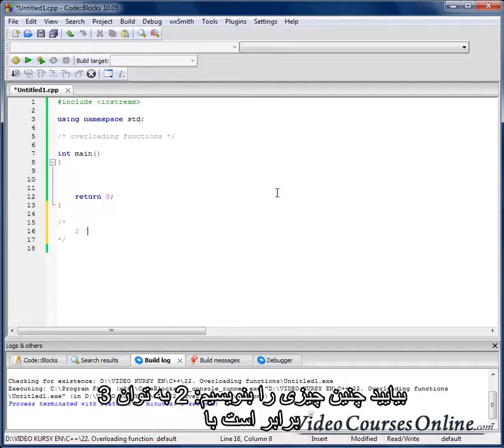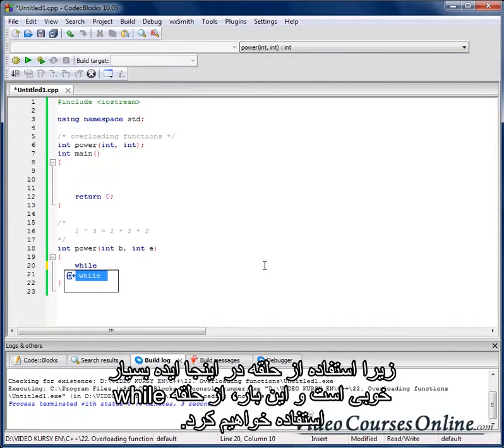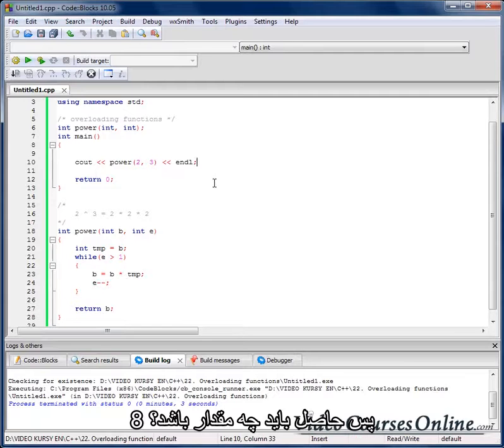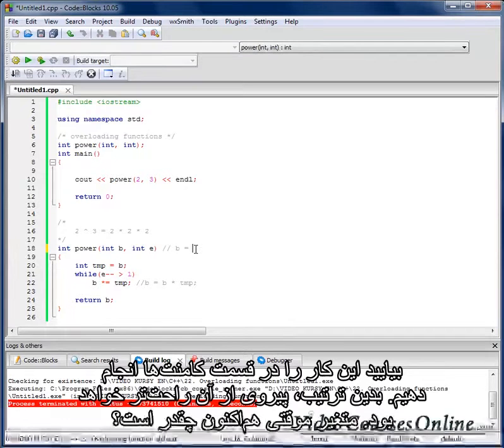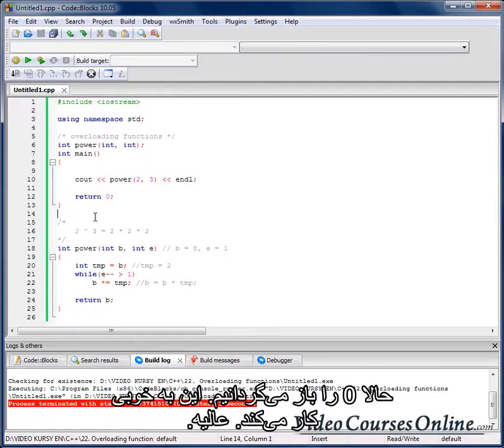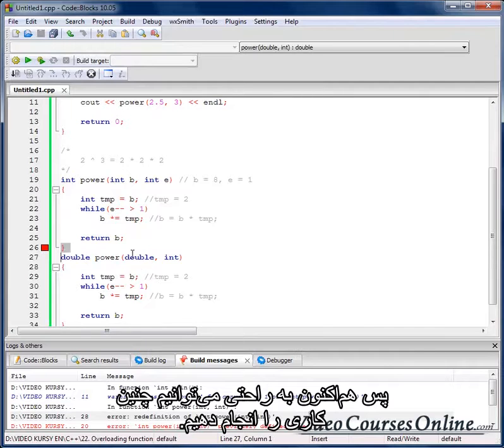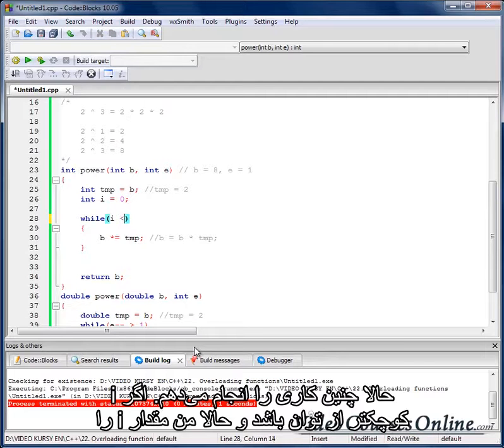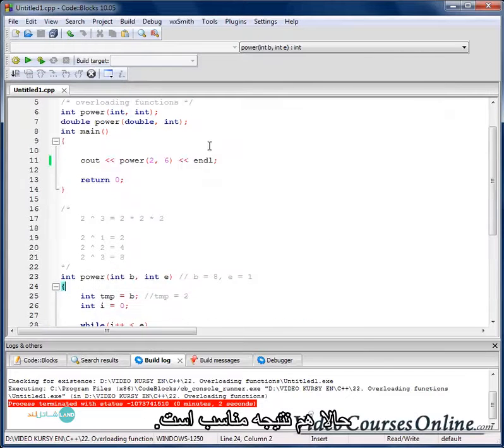024 Overloading functions